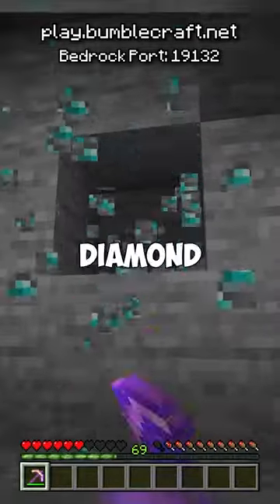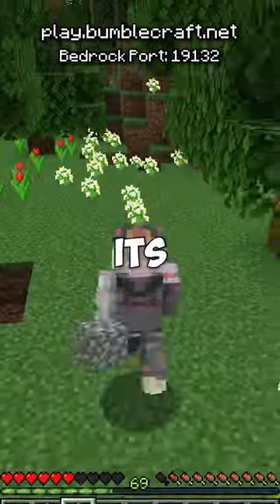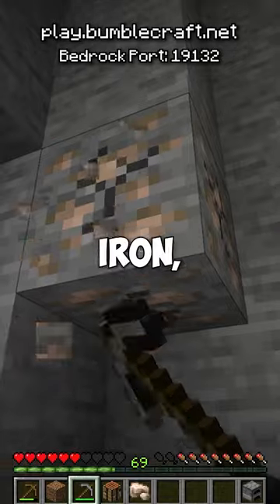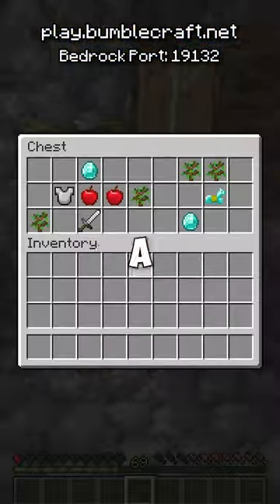the fastest way to get a diamond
Scatter does another Minecraft challenge, a Minecraft, But challenge, but not Minecraft, But You Can't Touch Grass, Minecraft But You Can't Touch The Color Blue, Minecraft, But You Can't Touch Sand, Minecraft But You Can't Touch The Color Green, or any of his other Minecraft 1.19 challenges in 2022!

Today Scatter Shorts plays not Minecraft, But Water Rises or Minecraft, But Lava Rises, Minecraft 100 Days, or any other Minecraft but challenge like that, but Minecraft short from Scatter! It was HILARIOUS. scattershorts ​ tiktok​ ​ Minecraft​

This Minecraft but challenge makes the funniest Minecraft videos without any funny Minecraft mods! Somehow this is the NEW funniest Minecraft video / tiktok / short ever! Instead of any other Minecraft challenge in Minecraft 1.16.5, this is a Minecraft video in Minecraft 1.19 in 2022 (almost 2023)!

The goal was to try to inform / speed run / speed runner of Minecraft against a killer / assassin but it is me, Scqtter from twitch / tiktok / twitter , playing Minecraft Java 1.19.2 and not Minecraft Bedrock.